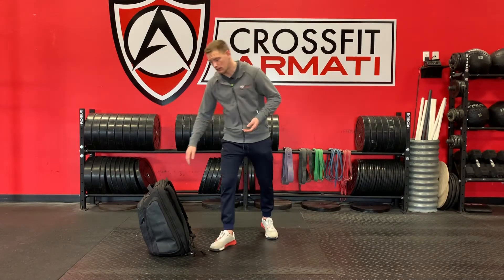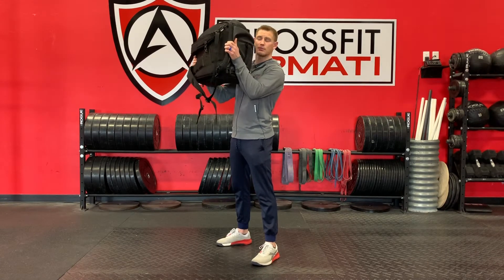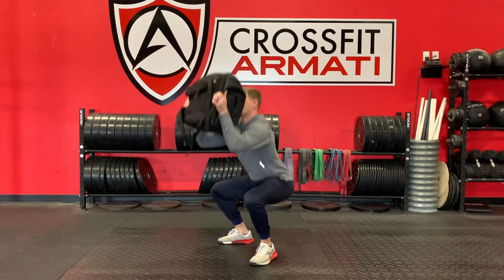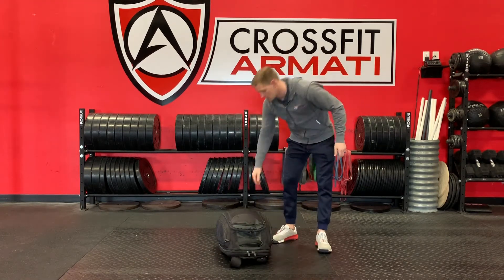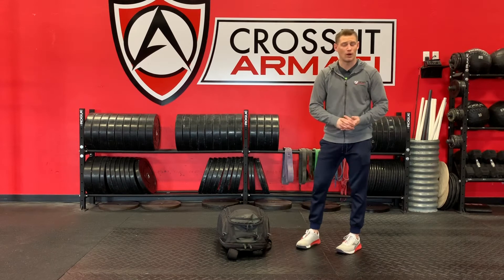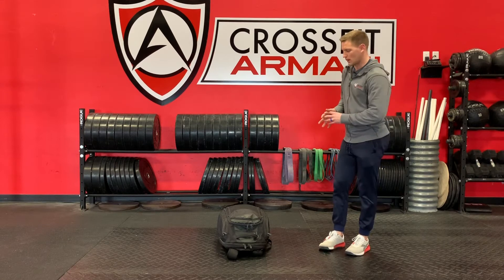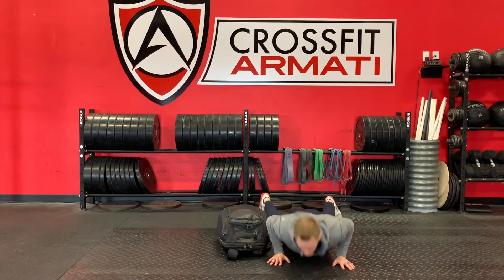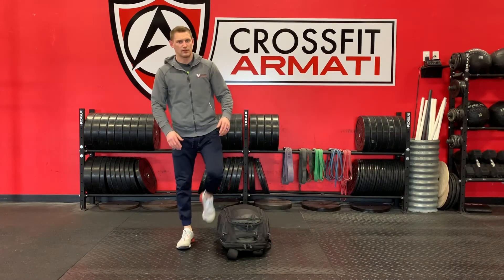CrossFit Armati | At-Home Workout | 3-30-2020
Happy Monday Tribe,
I hope you all had a wonderful weekend.  Let's kick Monday off right and set the tone for an awesome week.  There are a lot of things out of your control right now due to the safer-at-home orders and Covid-19, but you are absolutely in control of how you eat and how you exercise.  Don't let yourself become sedentary during this time.  Here's what we've got for you:

Monday
AMRAP x 14 MINUTES
400m Run
20 Backpack Thrusters
10 Burpees Over Backpack

OPTIONAL FINISHER
2-3 SETS
5/5 Arnold Presses
20 Alt. Object Slides
30 Russian Twists
(No Measure)